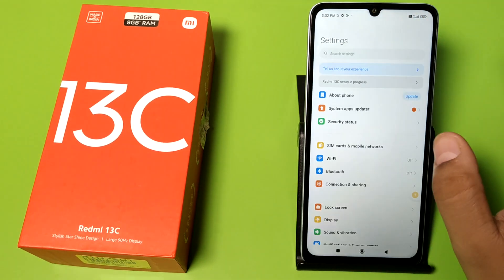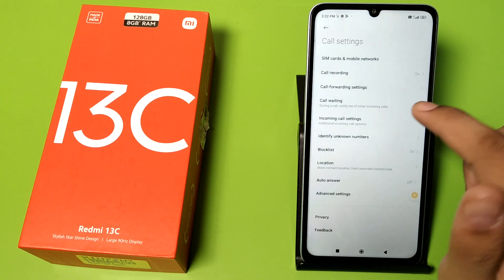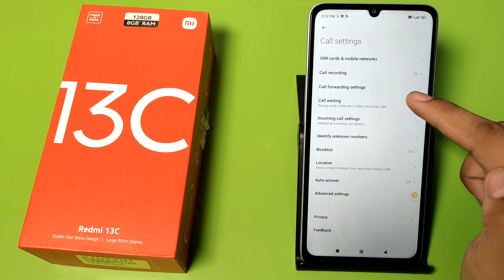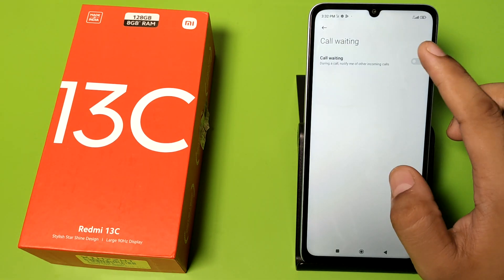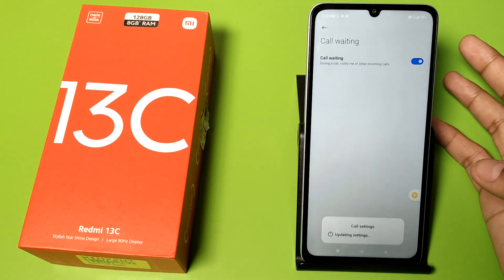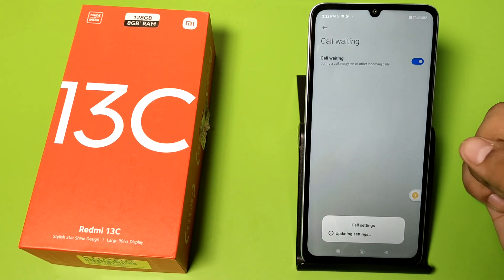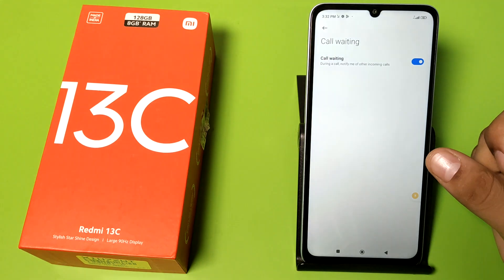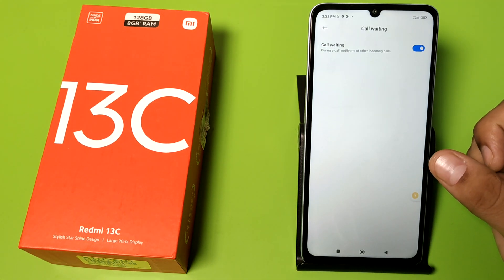Redmi 13c: Enable call waiting - How to open call waiting on Redmi 13c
Redmi 13c: Enable call waiting
How to open call waiting on Redmi 13c